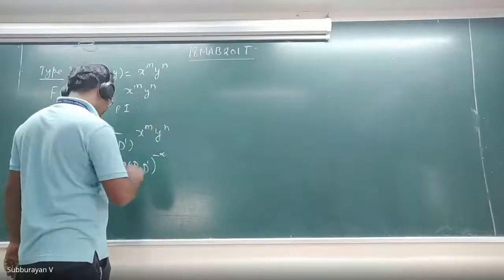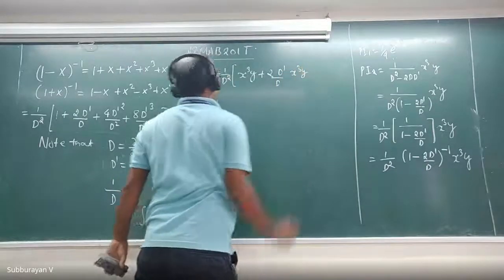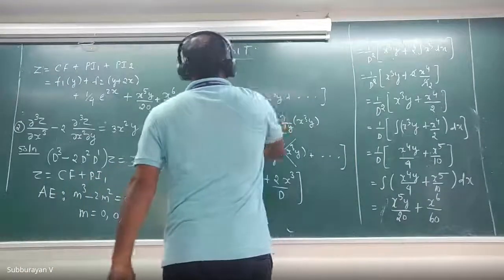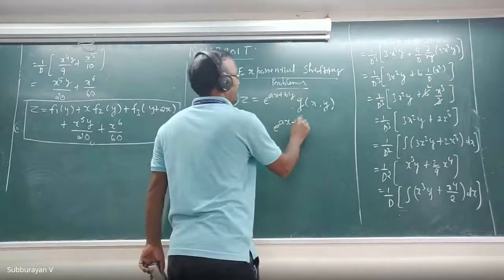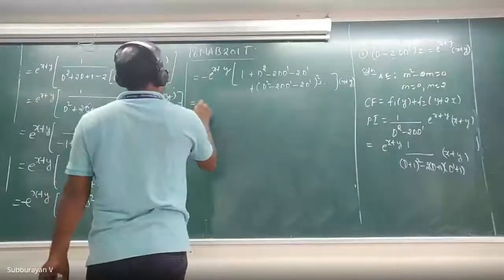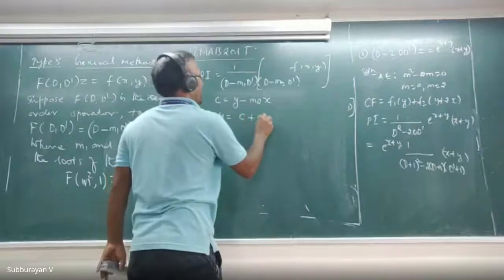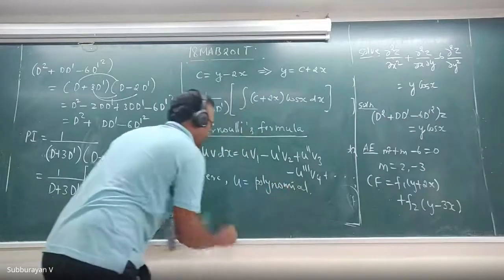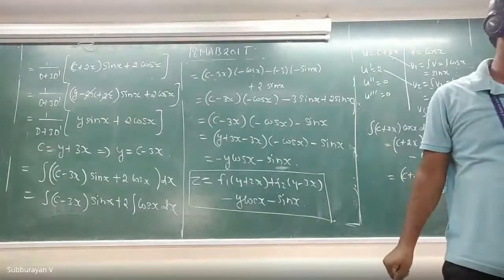Homogeneous PDE Type 3,4 ,5